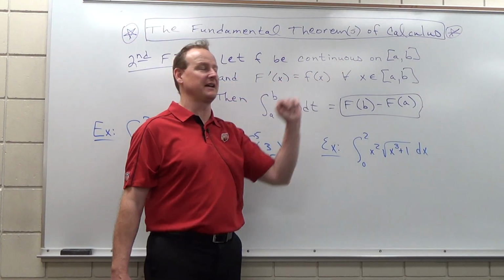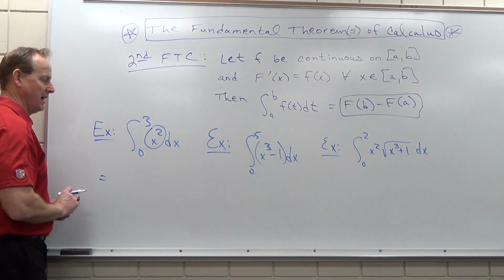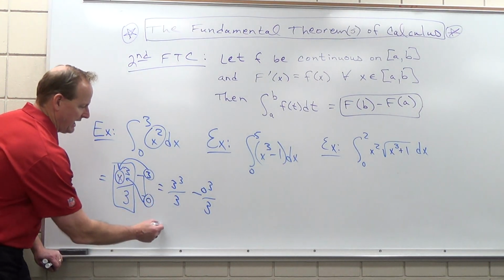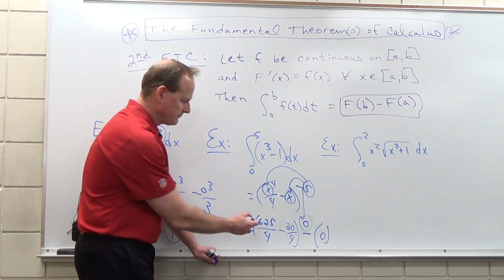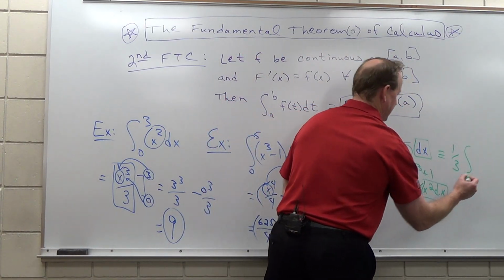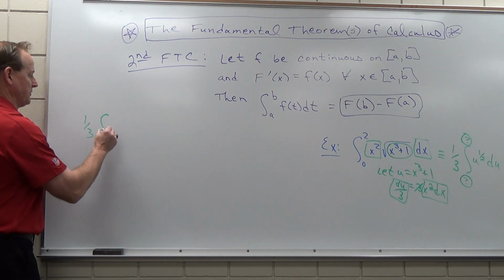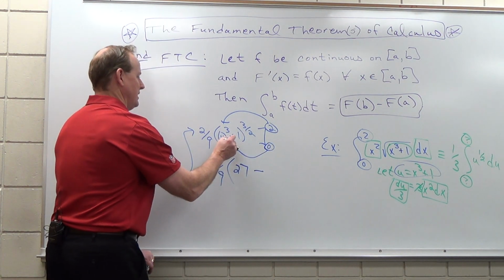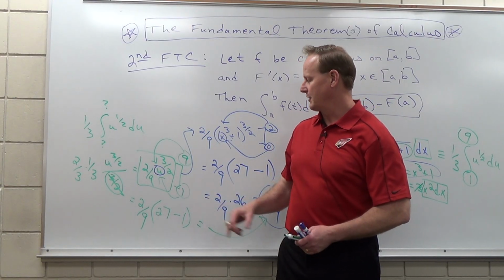Section 4.7 Second Fundamental Theorem of Calculus